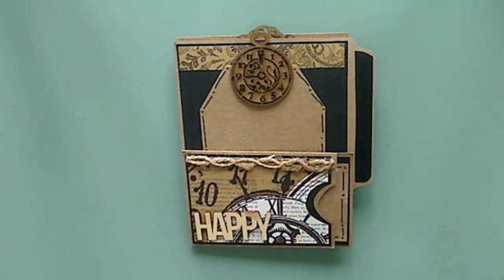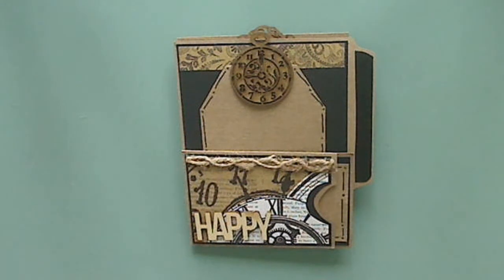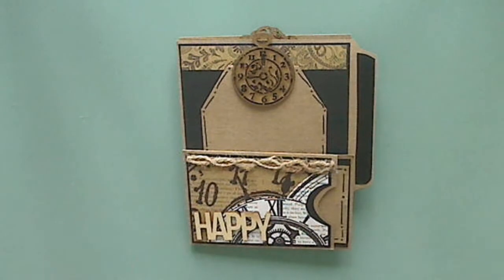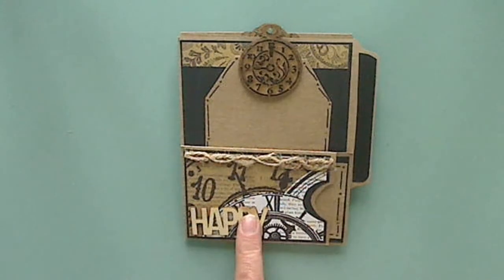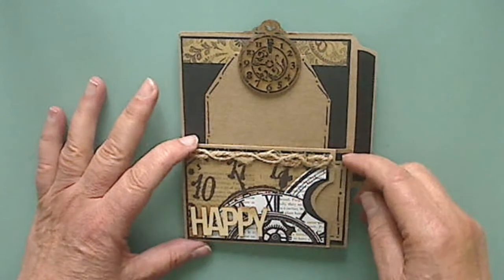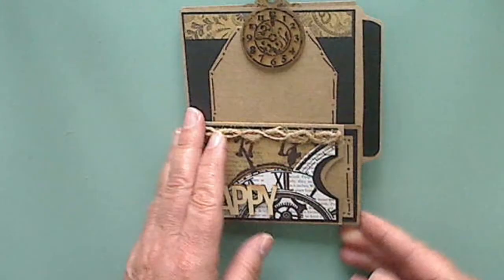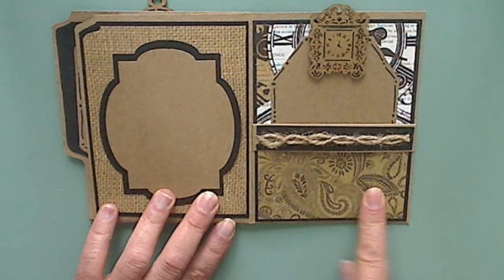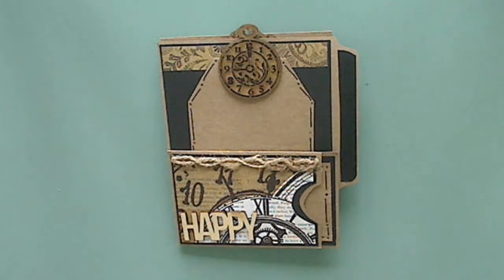Mini book insert turned card/gift card holder